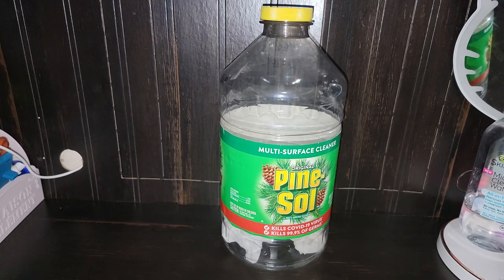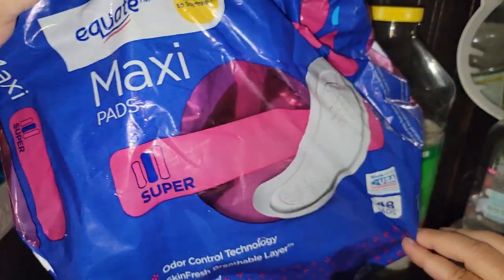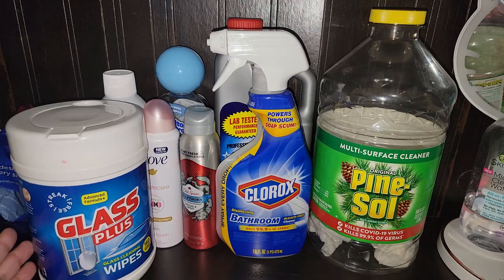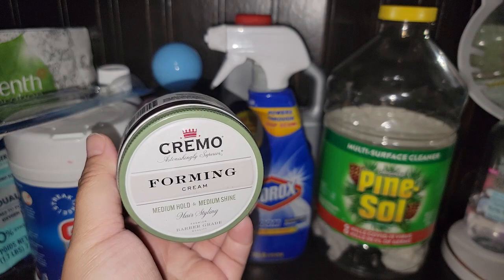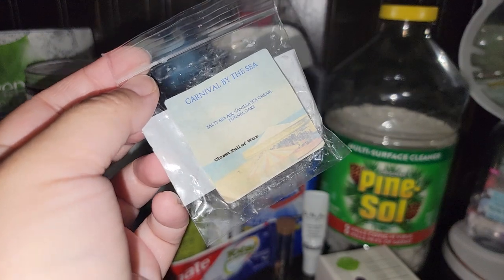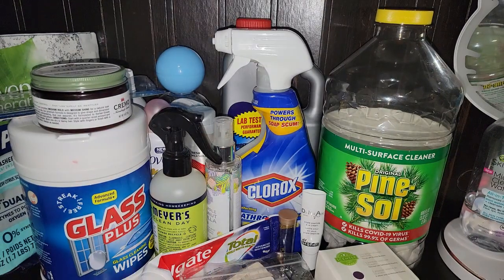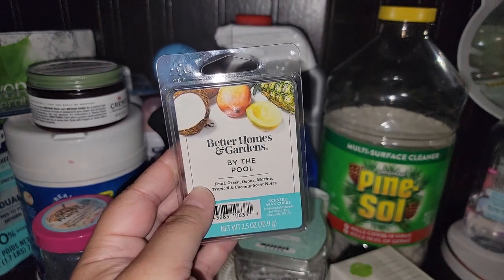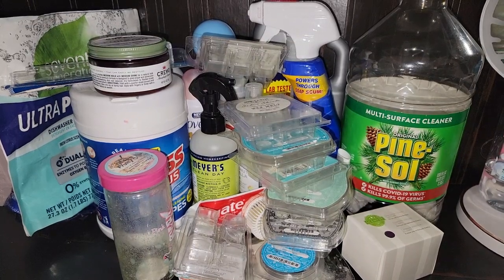Empties ( what did my family go through and what did we think?) product reviews with momof4nicole